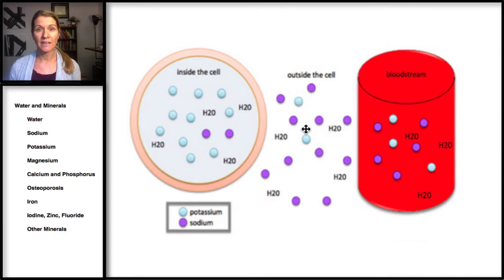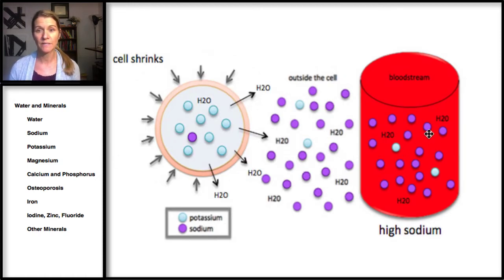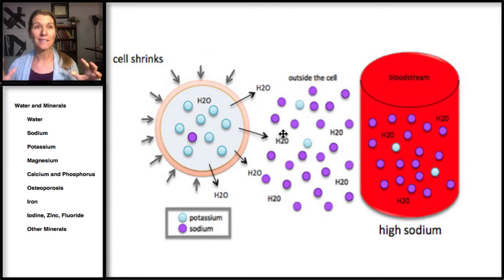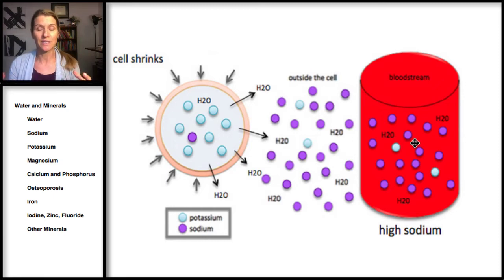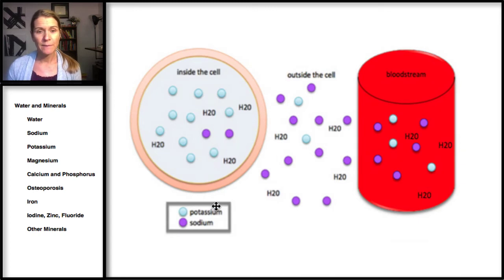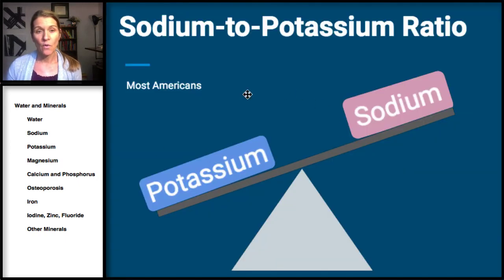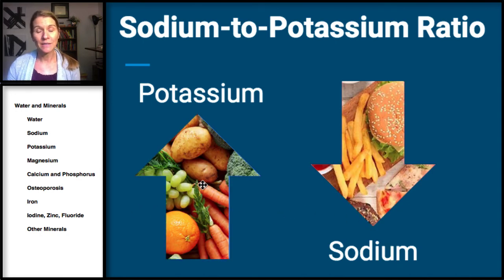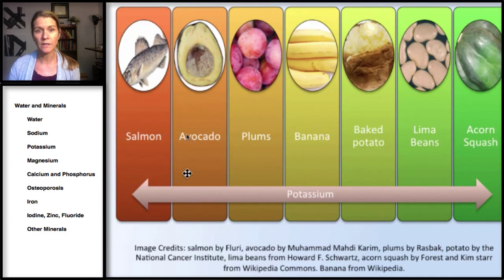10.3 Minerals: Potassium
This video explains fluid balance and how sodium and potassium work together. Also it discusses some potassium food sources.